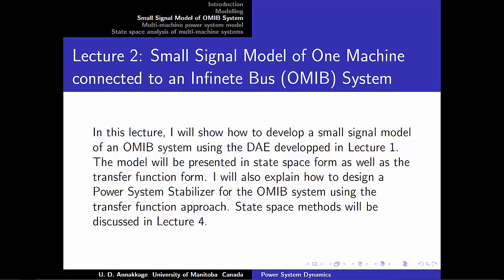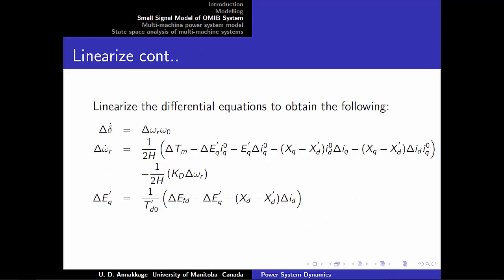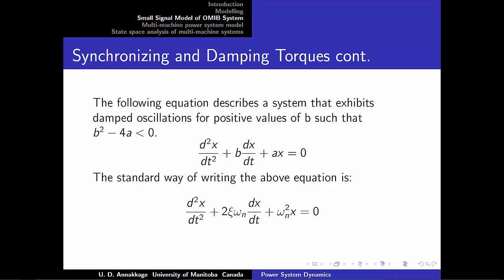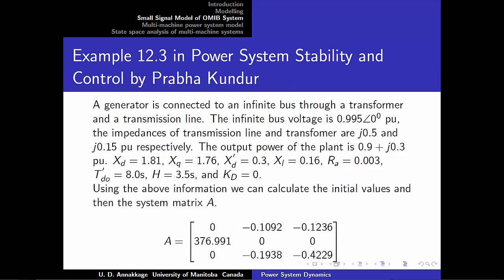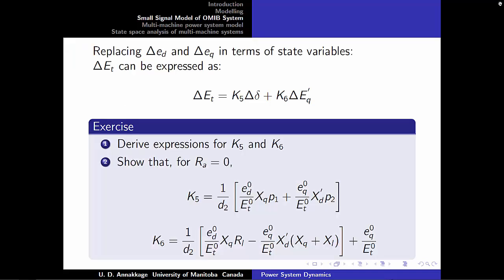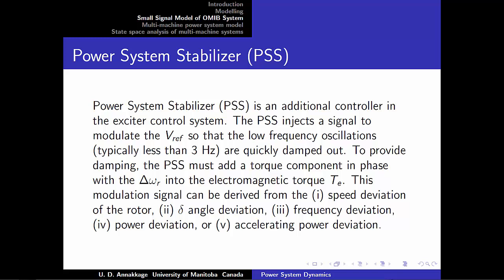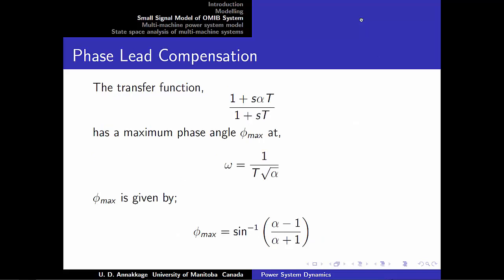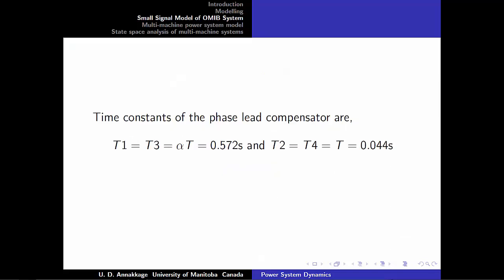Prof. Udaya Annakkage: Power System Dynamics 2/4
Lecture on Power System Dynamics by Prof. Udaya Annakkage.

This material was created by CUSP.